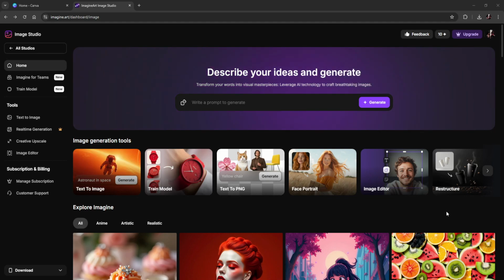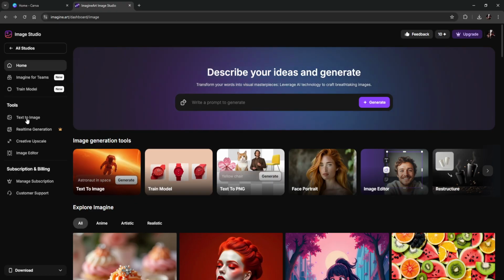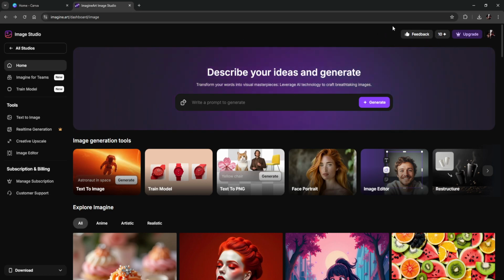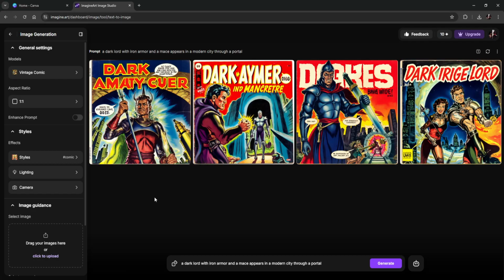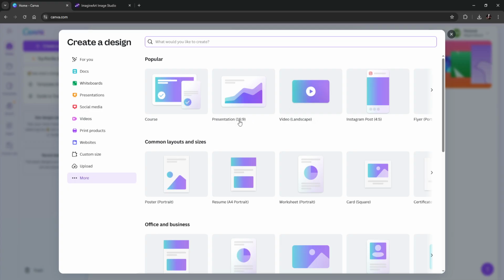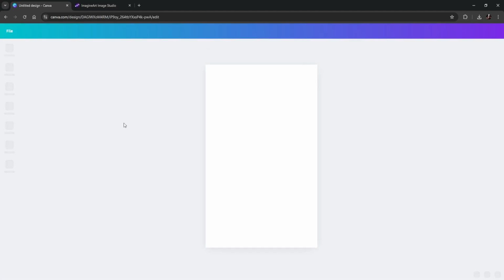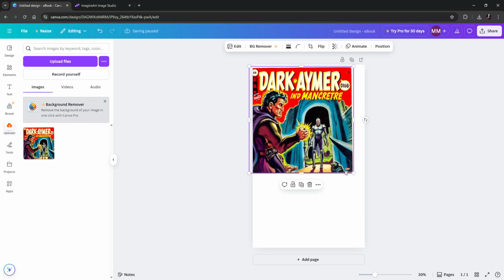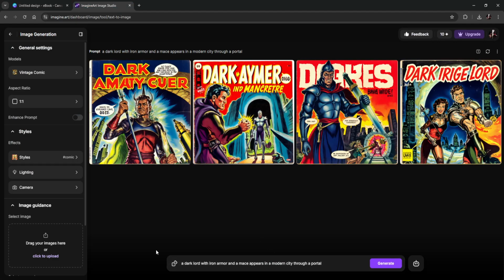How to Make AI Comic Page | Create AI Images for Free | Imagine AI Art Generator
If you are looking for a video tutorial on  Make AI Comic Page? Look no further!
This comprehensive video demonstrates the process of Imagine AI Art Generator step by step. Make sure to watch till the end for a thorough grasp.